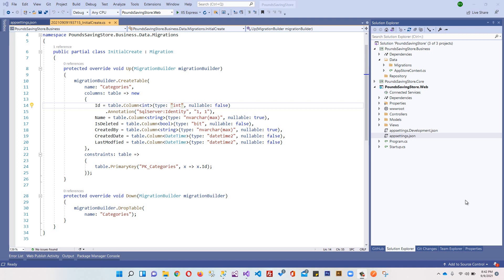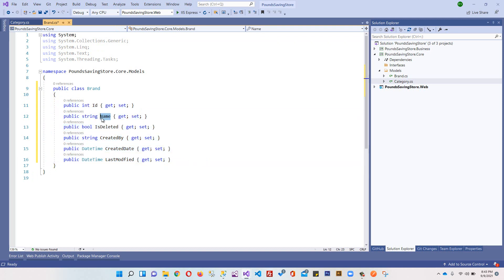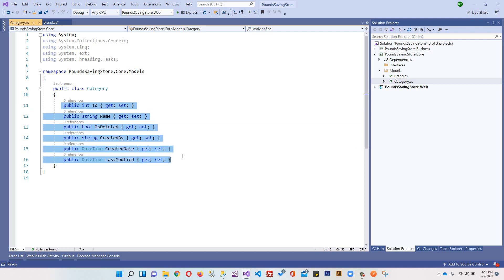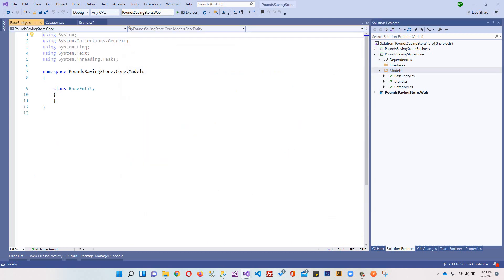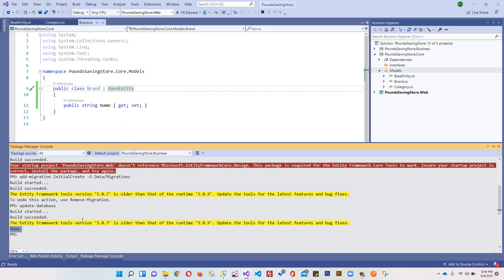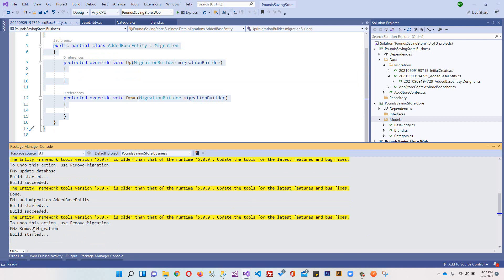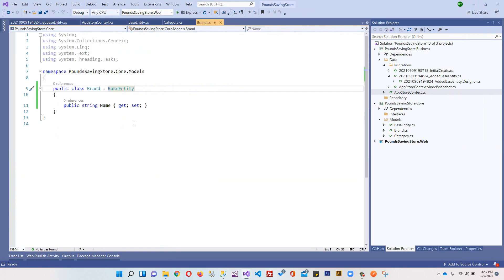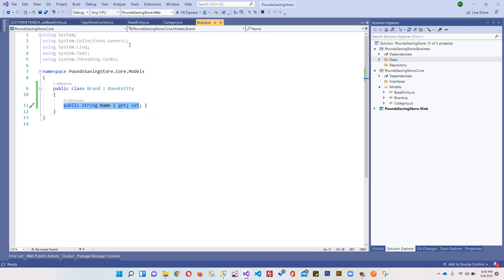Ecommerce Web Development using ASP.NET Core MVC - Base Entities | How to create a base entity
Introduction To .NET 5 For ASP.NET MVC Developers

In this video, you will learn about Ecommerce Web App Development using .NET 5 Core MVC -Ecommerce Web Development using ASP.NET Core MVC -Ecommerce Web Development using ASP.NET Core MVC - Ecommerce Web Development using ASP.NET Core MVC - Base Entities | How to create base entity in MVC and we will develop a Complete Ecommerce Web Application with Admin Panel and Customer Website.

1) Build web apps and services, Internet of Things (IoT) apps, and mobile backends.
2) Use your favourite development tools on Windows, macOS, and Linux.
3) Deploy to the cloud or on-premises.
4) Run on .NET 5.

1) Fundamentals of ASP.NET 5 MVC
2) Microsoft Entity Framework Core
3) Microsoft Identity for Authentication and Authorization
4) Repository and Unit of Work Pattern
5) Generic Repository and Specification Pattern
6) Complete Ecommerce Web Application with Admin Panel and Customer Website
7) .NET 5 WEB APIs and GitHub for Source Control
8) Deployment on Web Server